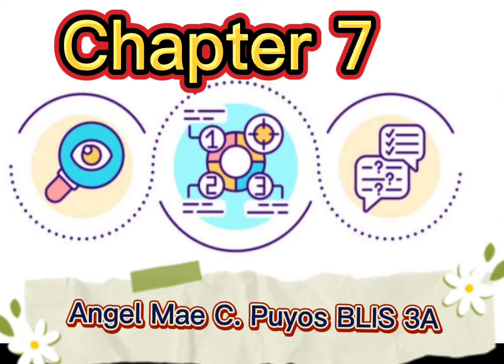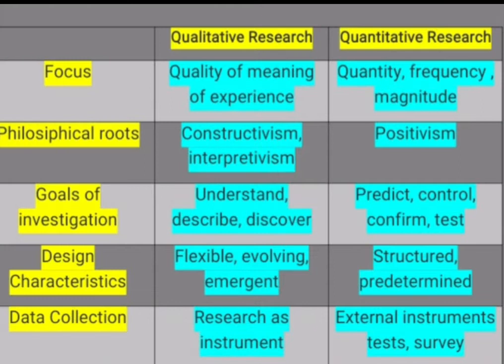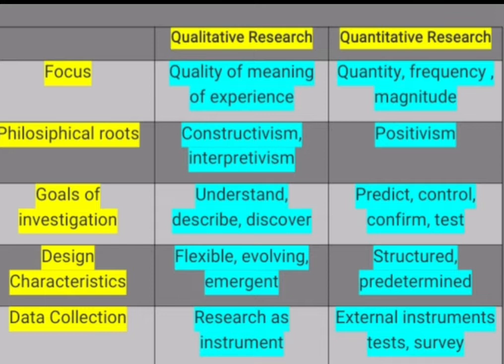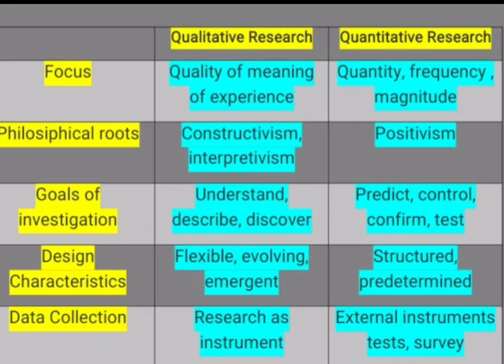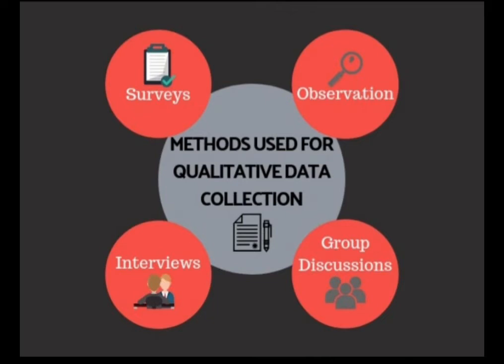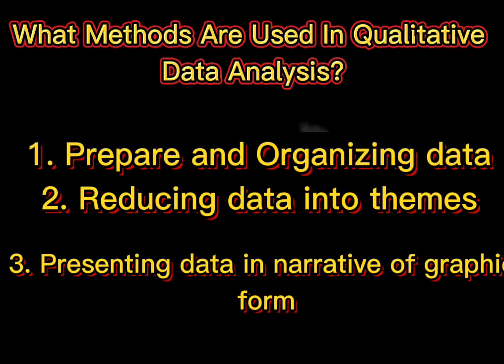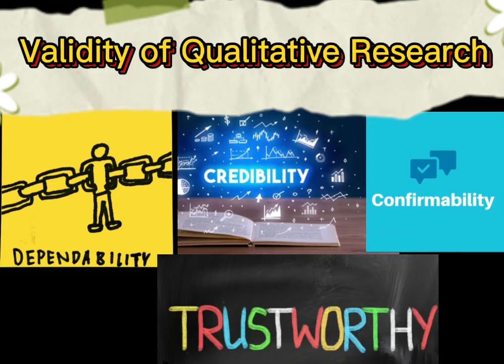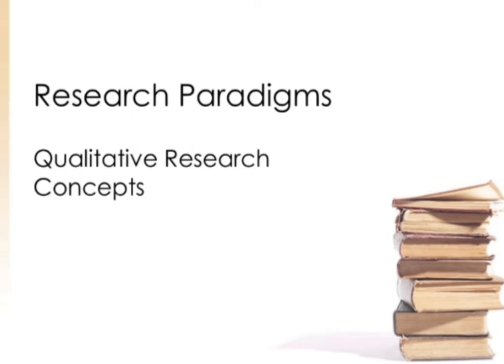Chapter 7: Qualitative Research Method